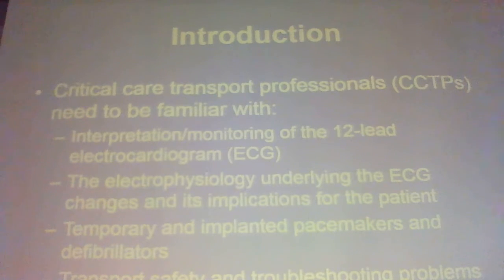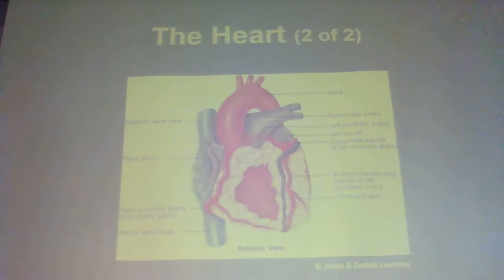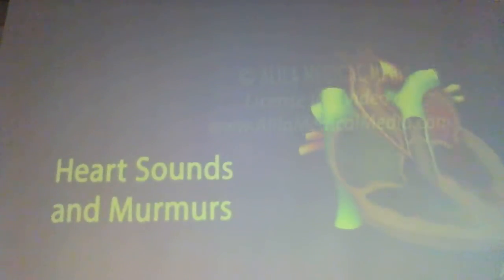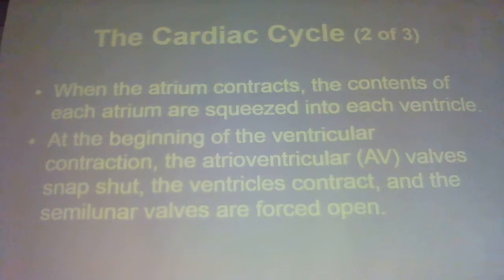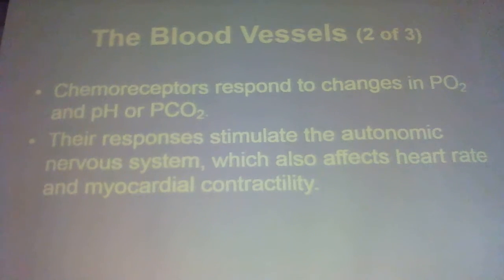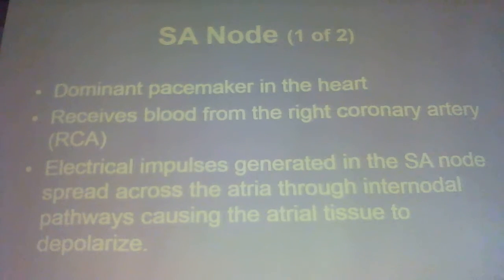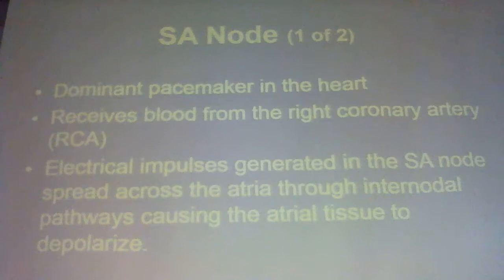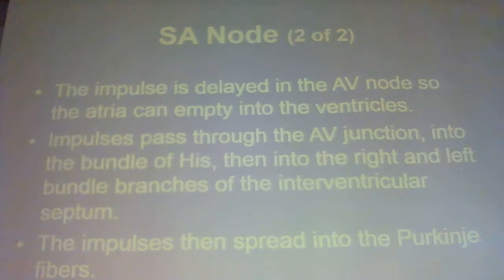Cardio Part 1